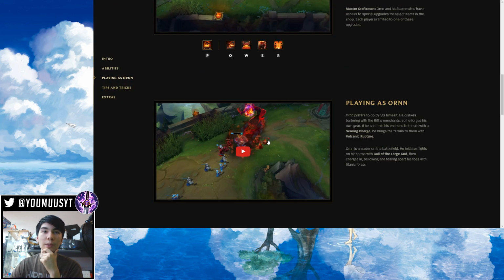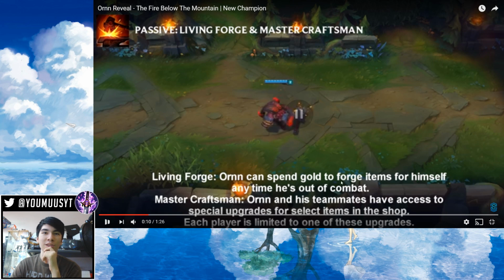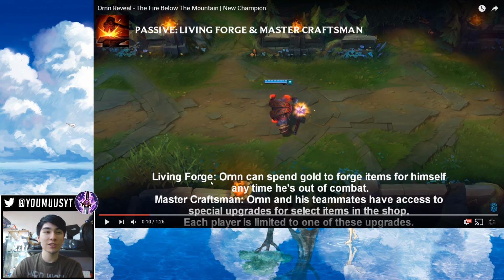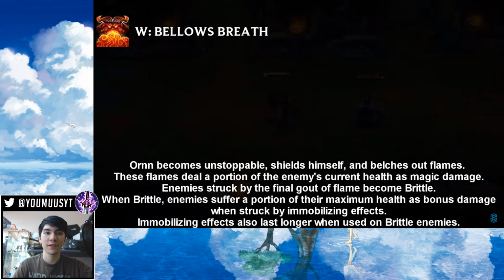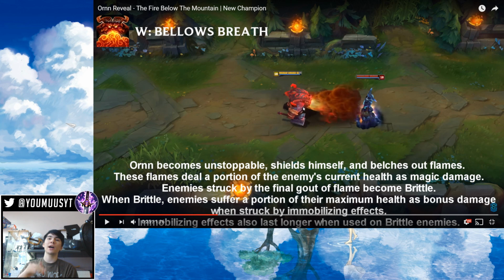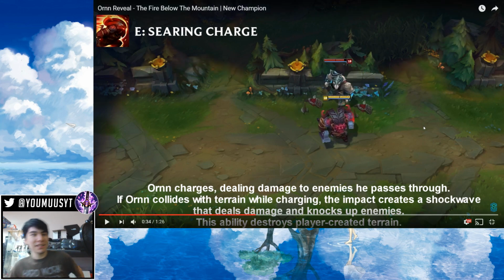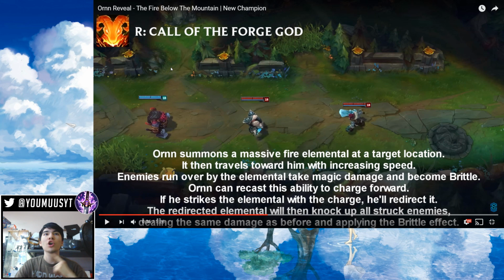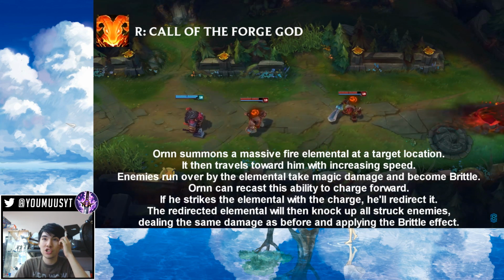NEW CHAMP ORNN FULL ABILITIES REVEAL ! [ THE YASUO OF TANKS OMG ]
OMG THIS NEW CHAMP IS ACTUALLY SO OVERLOADED ! Ornn actually seems really fun for a tank though. Also hope i can upgrade Youmuus

▶IGN:  NA: YoumuusYT / Jhin God  PBE: Youmuus